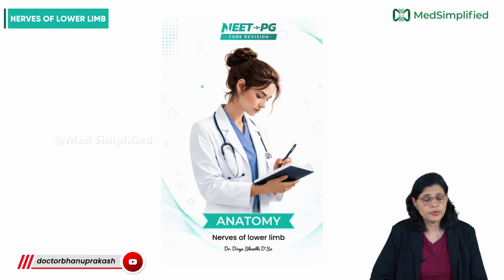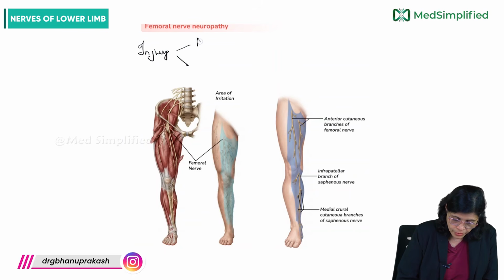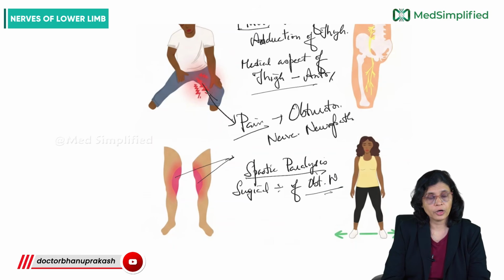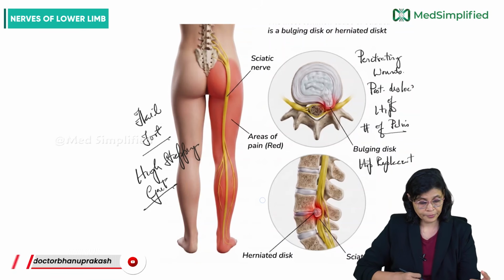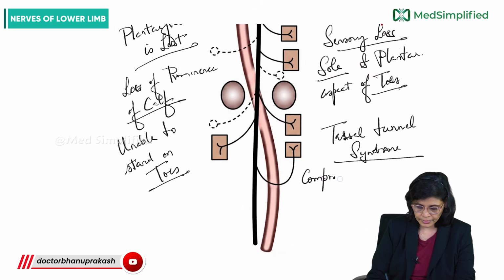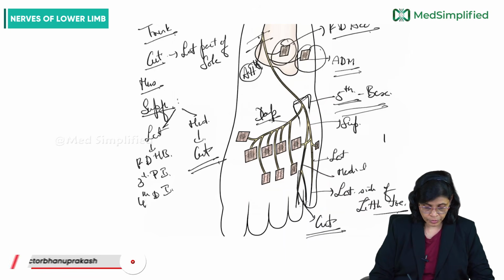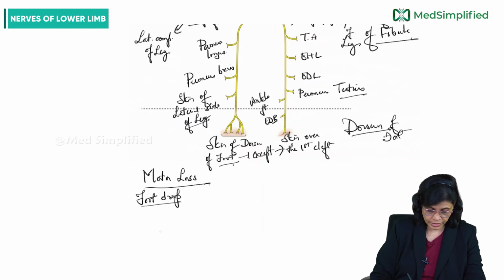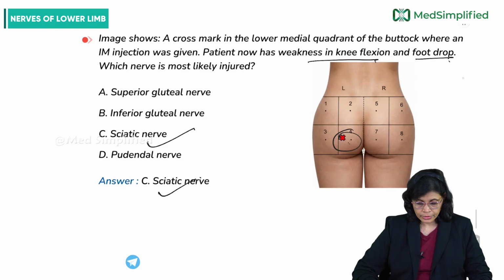Nerves of Lower Limb | NEET PG Core Revision (9/38) | Dr. Divya Shanthi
Master the origin, course, branches and clinical anatomy of the major nerves of the lower limb with Dr. Divya Shanthi in the ninth session of the NEET PG Core Revision series.

This exam-oriented anatomy lecture covers:

• Formation and important branches of the lumbosacral plexus
• Femoral and obturator nerves
• Superior and inferior gluteal nerves
• Sciatic nerve and its terminal divisions
• Tibial and common fibular nerves
• Superficial and deep fibular nerves
• Saphenous, sural and lateral femoral cutaneous nerves
• Motor supply and cutaneous distribution
• Important root values and anatomical relations
• Sciatic nerve injury and safe intramuscular injection
• Foot drop and common fibular nerve palsy
• Trendelenburg sign and superior gluteal nerve injury
• Meralgia paraesthetica and tarsal tunnel syndrome
• Frequently tested clinical anatomy and MCQ concepts

This session is ideal for rapid conceptual revision before NEET PG, INI-CET and other postgraduate medical entrance examinations.

Learn to identify the affected lower-limb nerve from the mechanism of injury, site of sensory loss, weakened movement, deformity and characteristic gait.